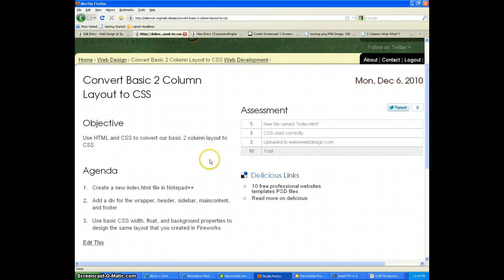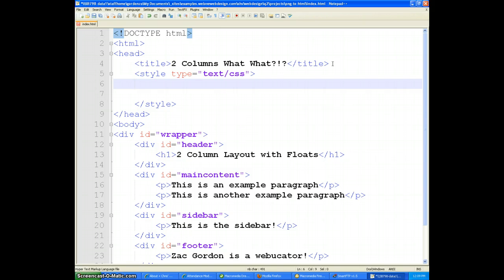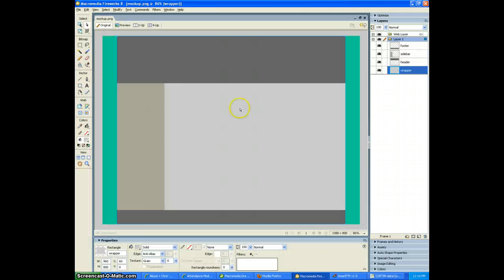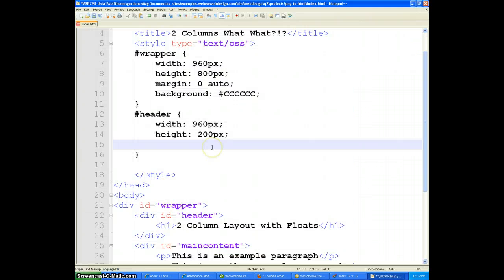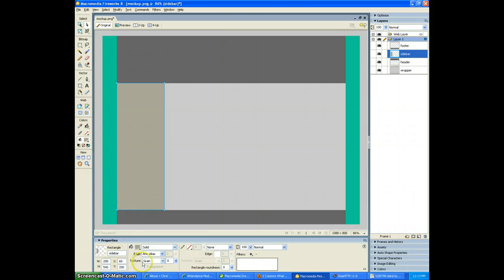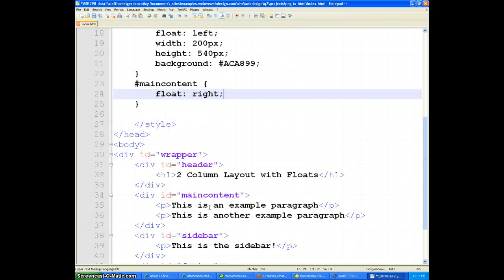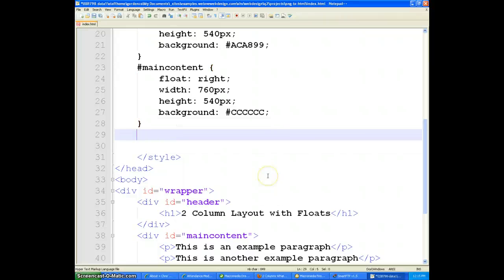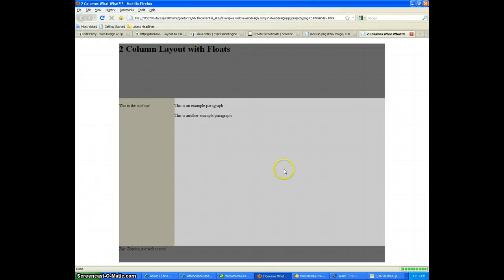Convert Basic 2 Column Layout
In this video we look at how to take the Fireworks layout from the last video and convert it into HTML and CSS